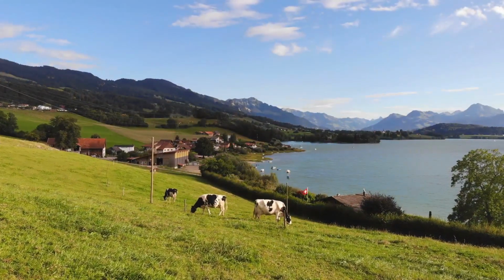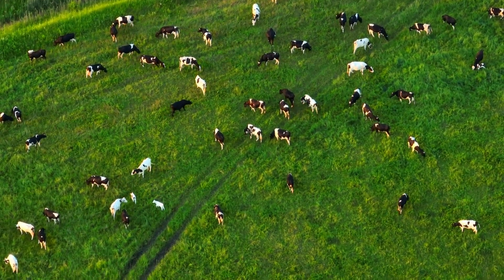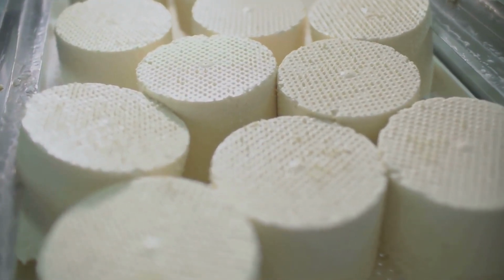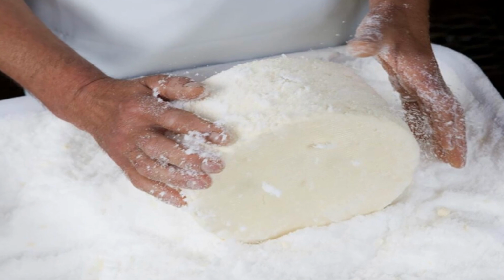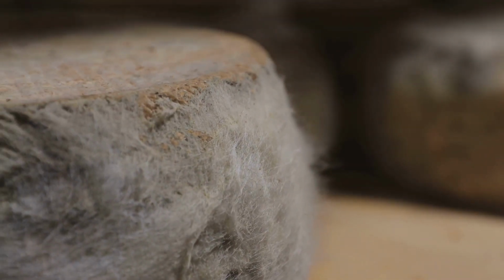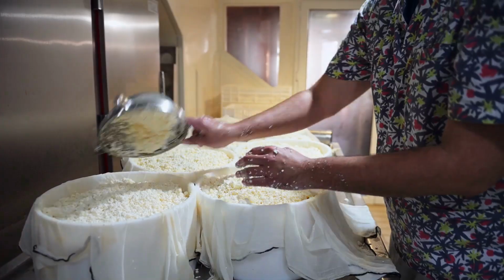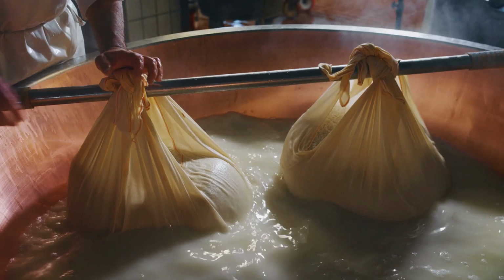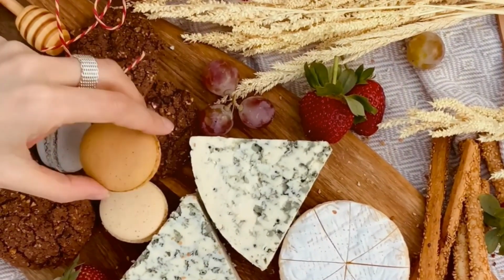How CHEESE is Made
Watch and learn the production of cheese from farm to Your Local Stores.

Join us on our fascinating journey as we explore the captivating world of cheese production and reveal the secrets behind how things are made.

This video is a delightful  processes that bring everyday Process to life. From the manufacturing of technological marvels to the creation of delicious culinary delights, we leave no stone unturned in our quest to reveal the artistry and ingenuity that go into making the things we use and enjoy.

Whether you're passionate about food, design, or simply curious about the world around you, our channel offers a captivating blend of Production.